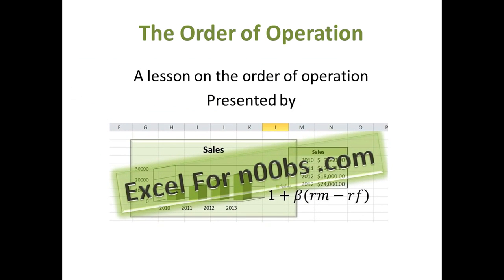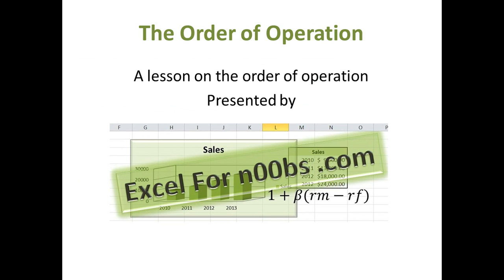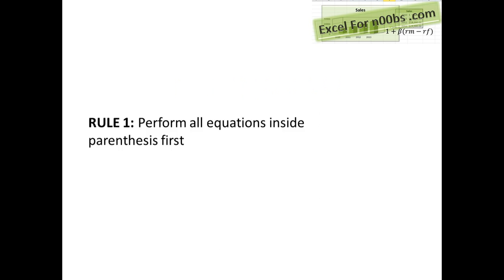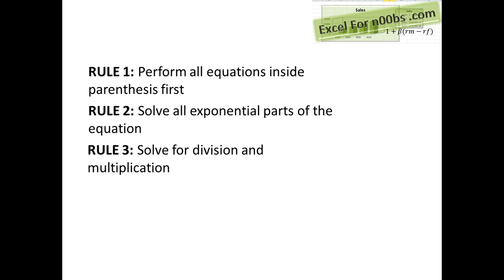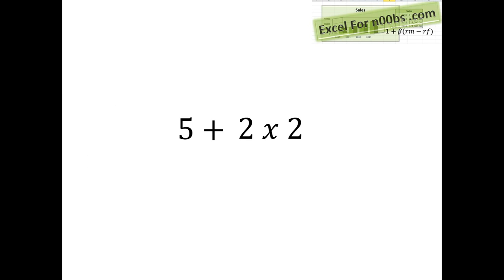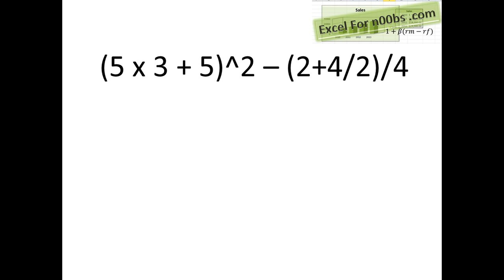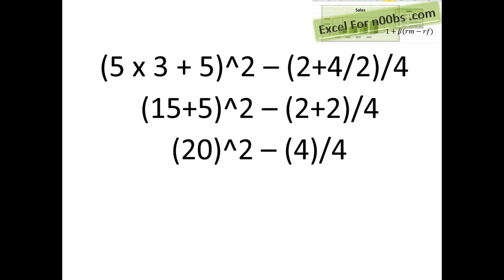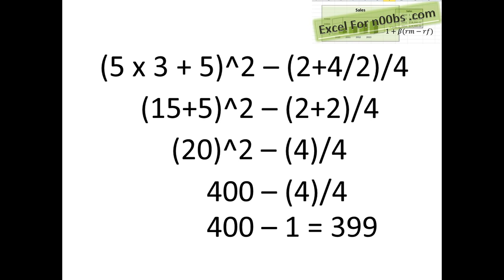Microsoft Excel Tutorial For Beginners #5: The Order of Operation for Excel Formulas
In this Excel for beginners tutorial we teach you the order of operation because it is necessary to know especially when using formulas in Excel. This tutorial works for excel 2007, excel 2010 and excel 2012